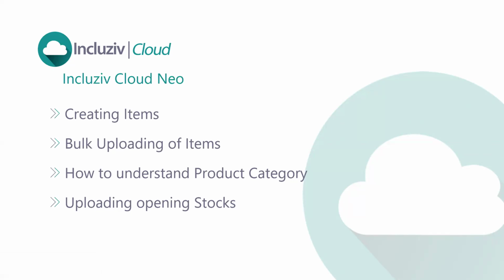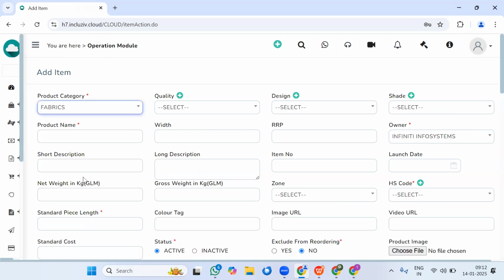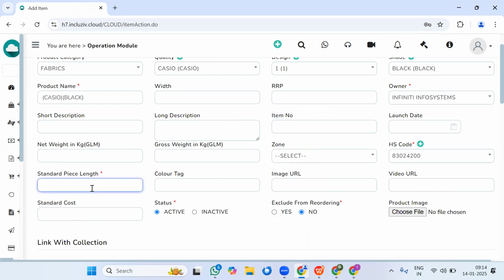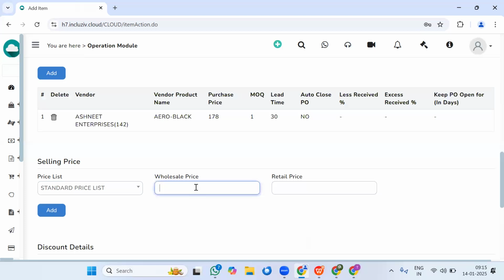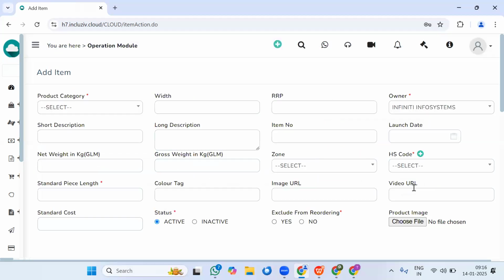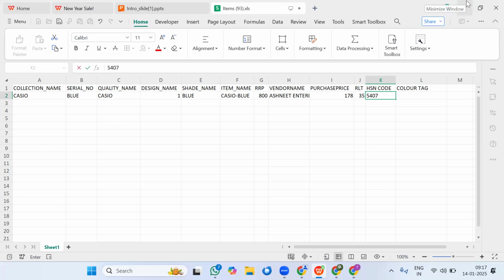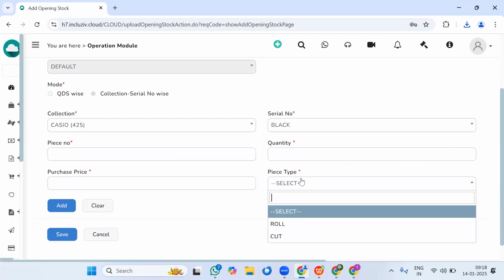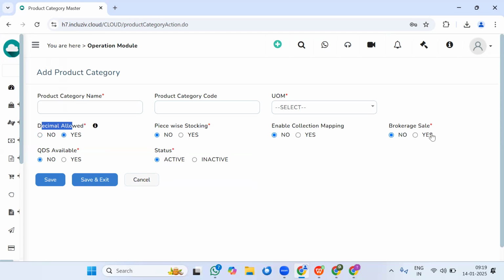Creating Items - Incluziv Cloud English